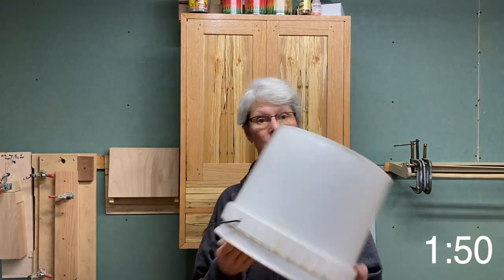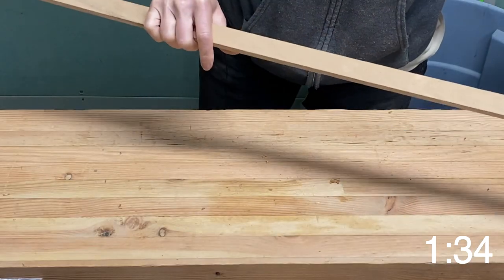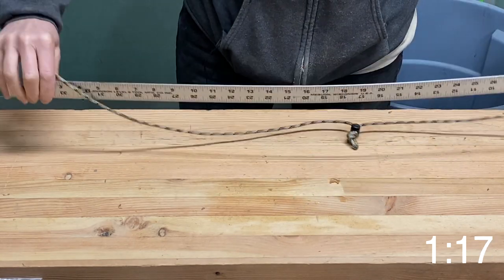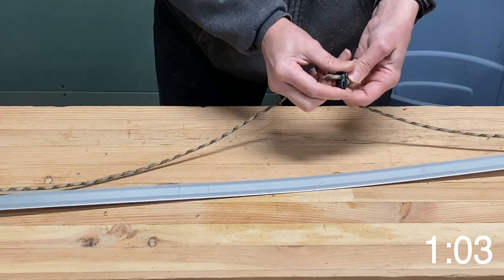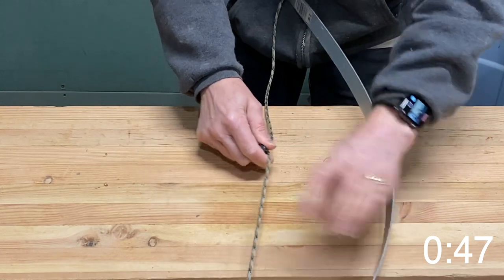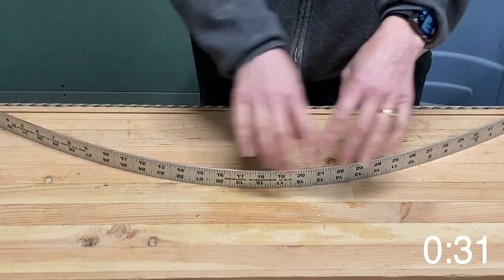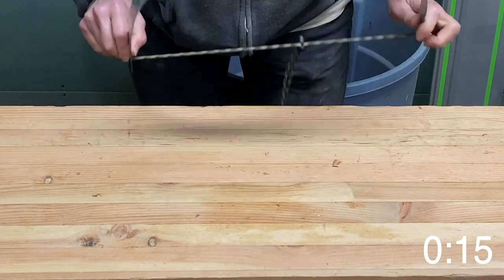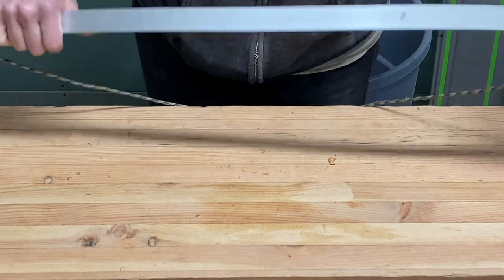Drawing Bow - Two Minute Tuesday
Just TWO minutes on making a bow to draw arcs. We've used thin strips of wood before, this is another idea.
Formula to determine the radius of the arc:
(C^2 / 8M) + M/2 where:
C= cord length
M= distance from the center of the cord to the center of the arc (at 90 degrees); easy to ID on the ruler! Mine is at 18”.